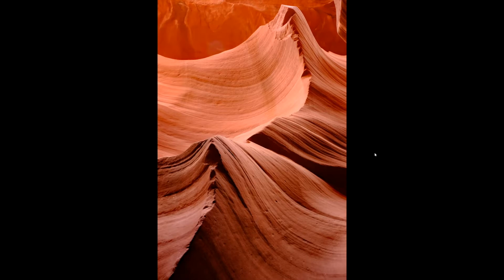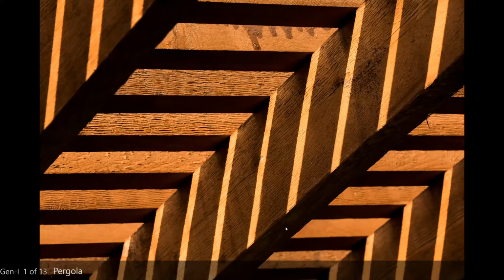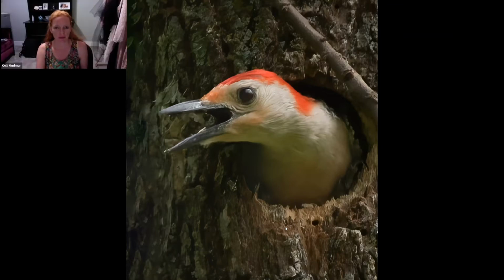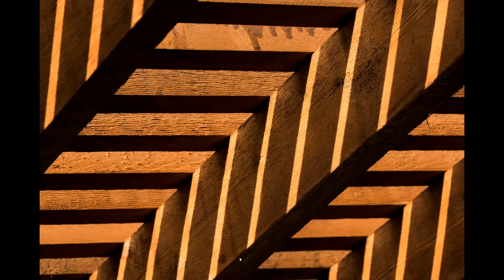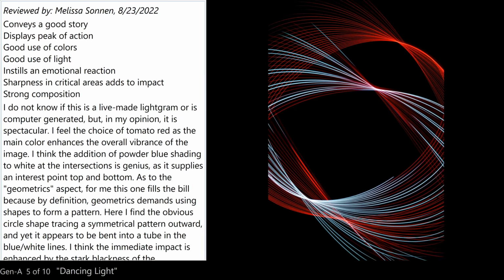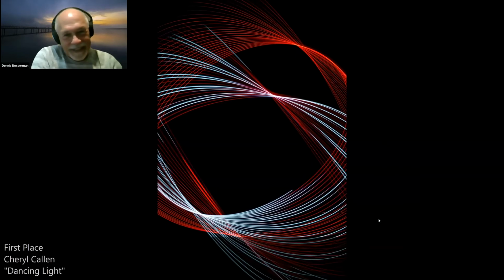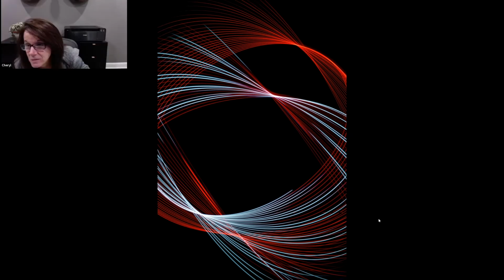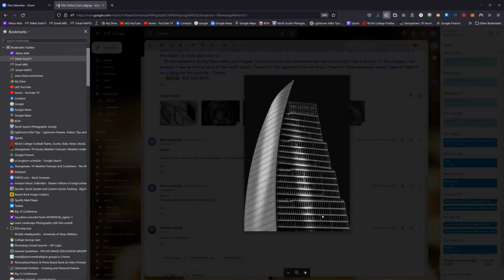NAPfS September, 2022 Competition Meeting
The theme was "Geometrics". The competition moderator was Stephen Brkich. The judges were:

 - Basic and Intermediate levels: Cheryl Callen, Karen Limbaugh, and Kelli Hindman
 - Advanced level judge: Melissa Sonnen (from PSA)